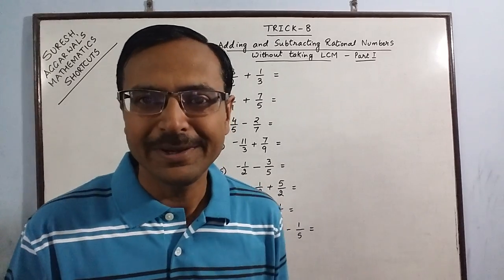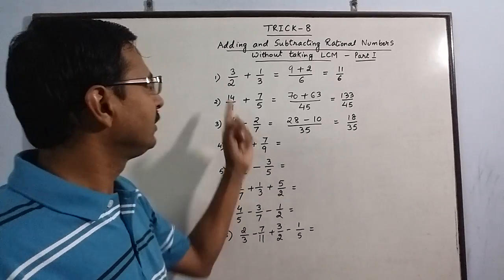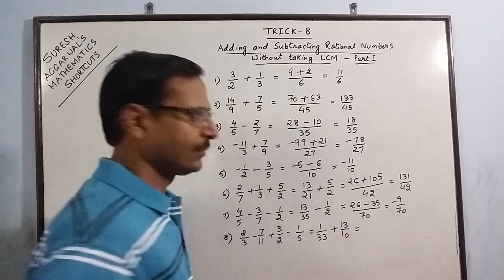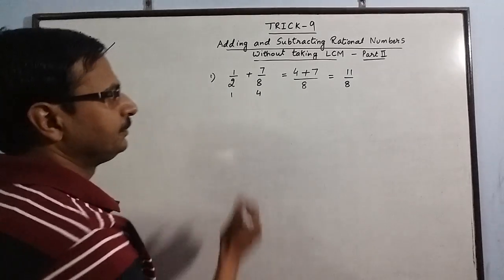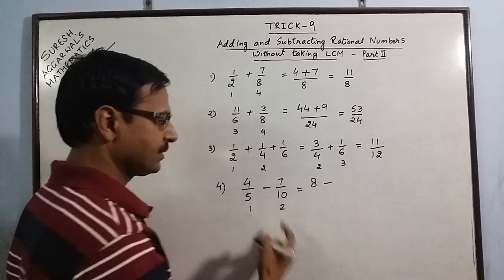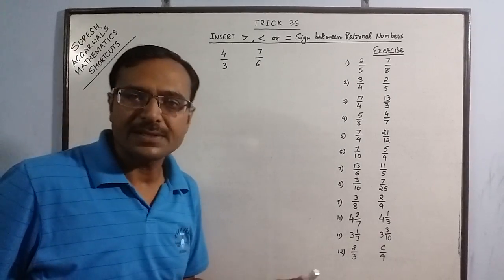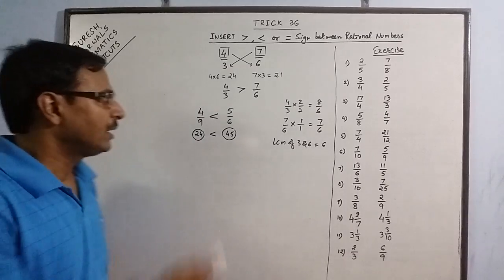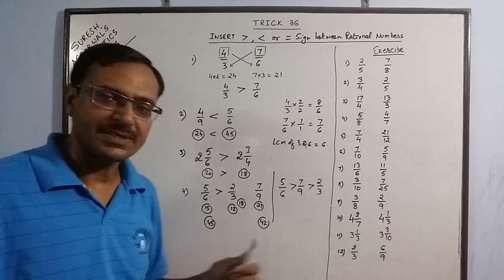SHORTEST METHOD - Add, Subtract and Compare Fractions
Here is the complete video through which you will be able to add and subtract rational numbers without taking LCM. and also compare two or more rational numbers in a flash without using pen and paper. too good for all competitive exams and especially for small children. for more videos, keep visiting: